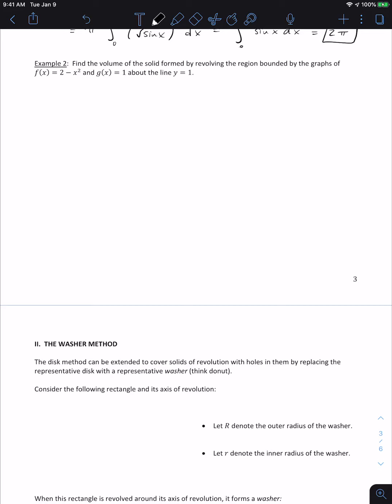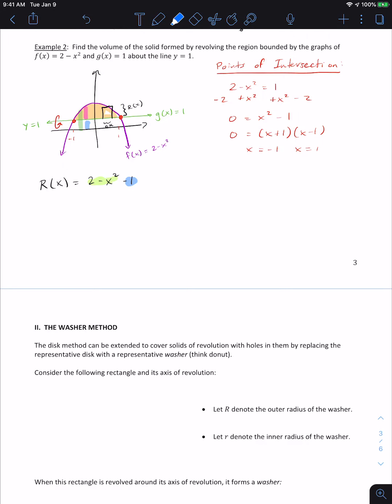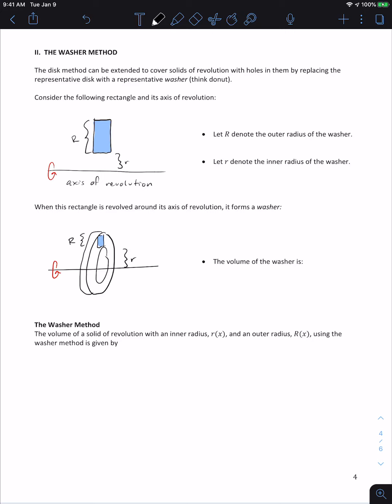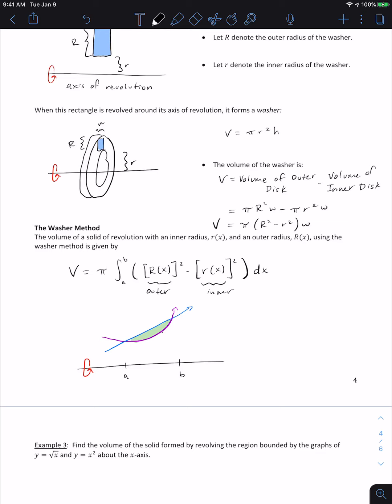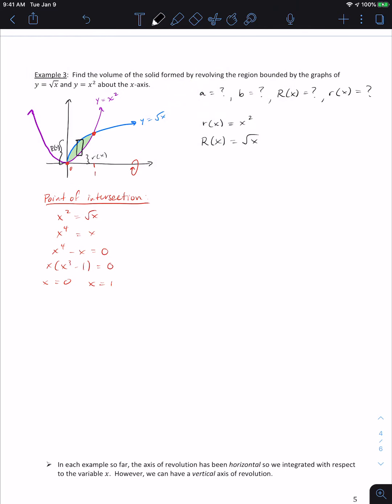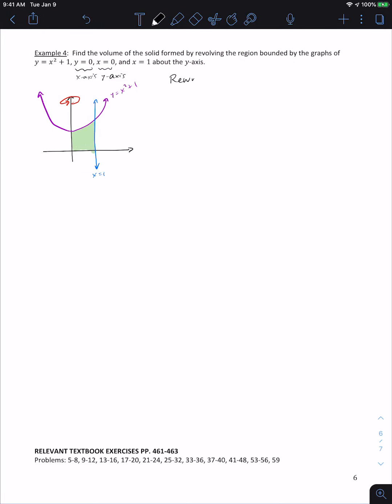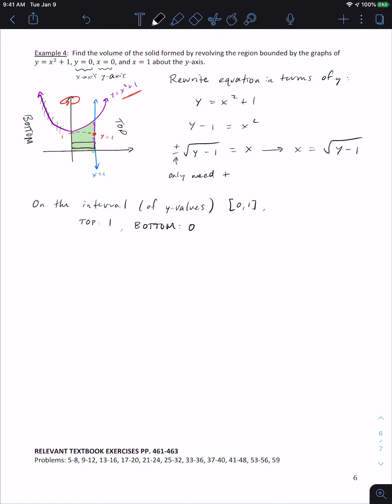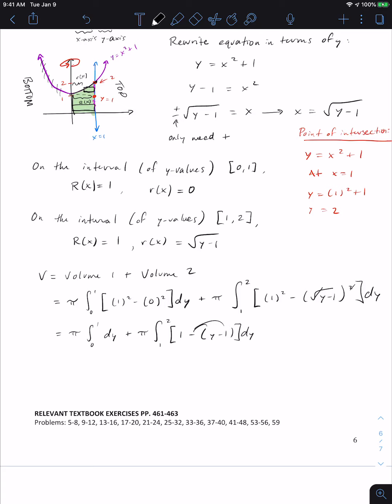Section 7.2 Part 2